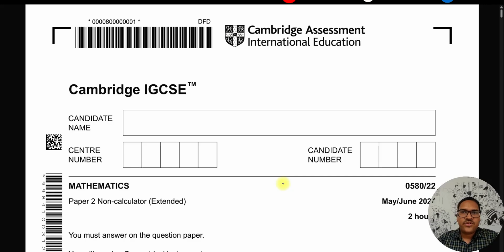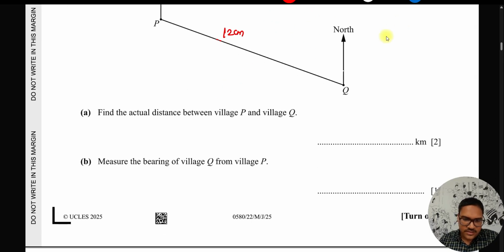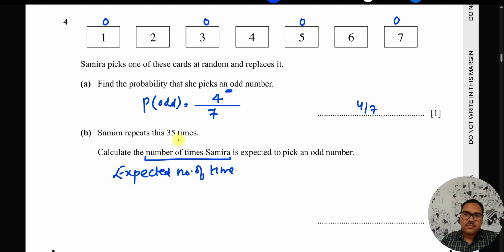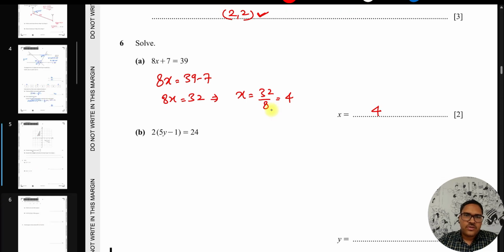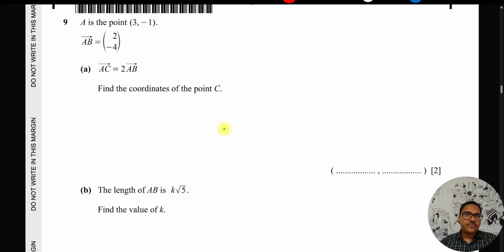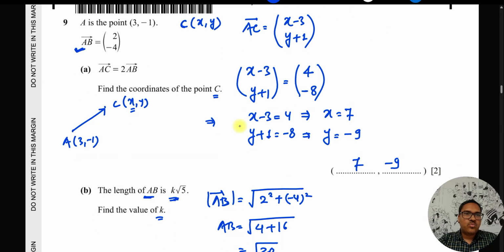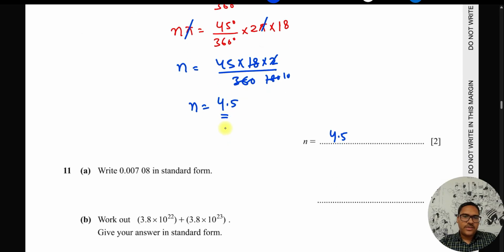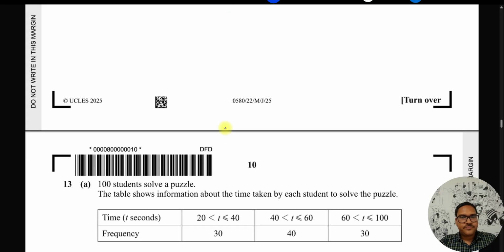IGCSE May June 2025 0580/22 Solutions | Part 1(Q1-12) | Non-calculator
IGCSE Paper Solution May June 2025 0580/22